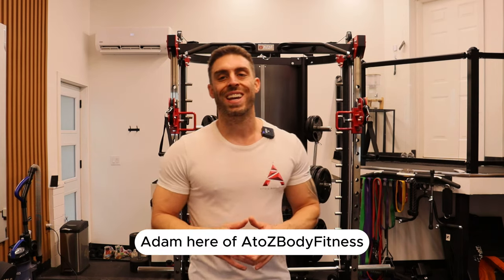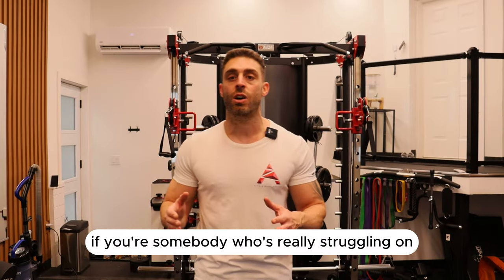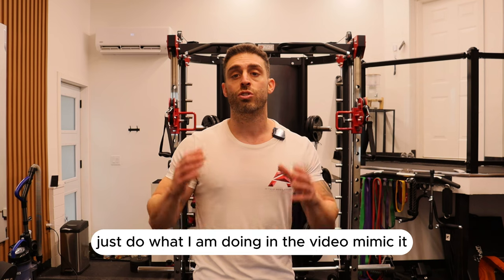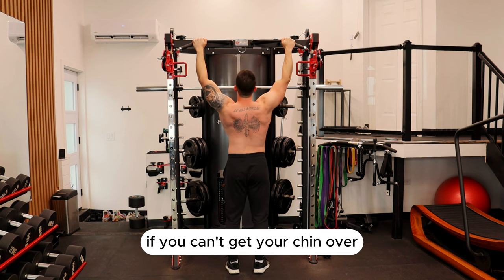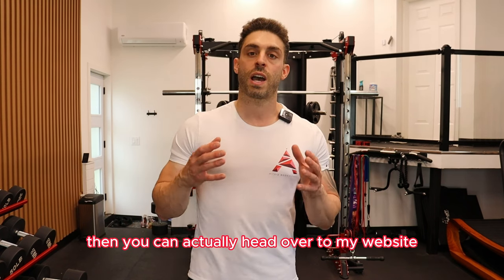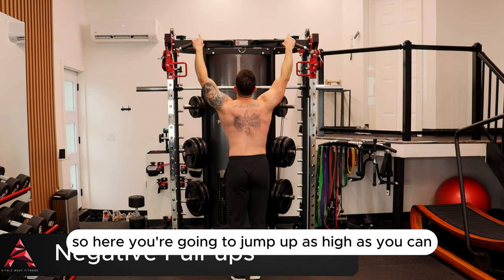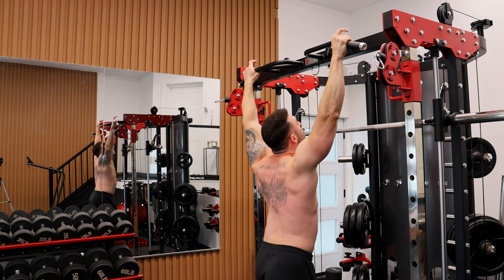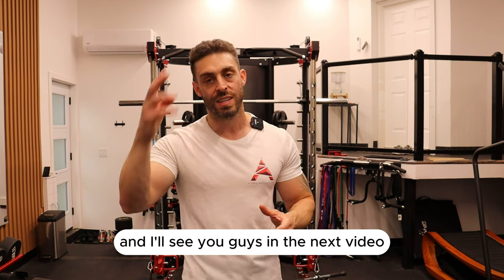This Is How You Get Good At Pullups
Welcome to AtoZbodyfitness, your ultimate destination for conquering the world of pull-ups! In today's video, we're unraveling the secrets on "This is How You Get Good at Pullups." Whether you're a beginner striving for that first pull-up or looking to enhance your pull-up prowess, we've got you covered with two techniques that promise muscle growth and increased strength.

Embark on the journey to mastering pull-ups with our comprehensive guide. Learn the essential techniques that not only foster muscle growth but also pave the way for achieving your first pull-up. Say goodbye to the struggle and hello to pull-up success!

🏋️‍♂️ How to Get Your First Pull-Up:
Are you tired of staring at the pull-up bar, unable to make that first move? Our video is here to guide you through the steps, ensuring that you conquer your first pull-up and set the stage for future pull-up greatness.

🏋️‍♂️ How to Get Good at Pull Ups for Beginners:
This video is tailor-made for beginners seeking to elevate their pull-up game. We break down the process into easy-to-follow steps, making pull-ups an achievable feat for anyone starting their fitness journey.

🏋️‍♂️ How to Become Great at Pull Ups:
Unlock the secrets to becoming a pull-up master! Our video delves into advanced techniques and strategies to take your pull-up skills from good to great. Elevate your strength and redefine your fitness journey with pull-up excellence.

🏋️‍♂️ How to Get Better at Pull Ups if You Can't Do Any:
Struggling to make progress with pull-ups? We've got solutions for you! Discover effective methods to build the necessary strength, even if you currently can't do a single pull-up. It's time to turn your pull-up aspirations into reality.

🏋️‍♂️ How to Get Better at Pull Ups at Home:
Can't make it to the gym? No problem! Our video includes home-friendly exercises and techniques to enhance your pull-up abilities without any fancy equipment. Achieve pull-up success from the comfort of your home.

🏋️‍♂️ How to Successfully Do a Pull Up:
Success is within reach! Learn the key components of a successful pull-up and implement them into your training routine. Say goodbye to frustration and hello to the satisfaction of conquering the pull-up challenge.

🏋️‍♂️ How to Get a Big Back with Pullups:
Dreaming of a big, muscular back? Pull-ups are your ticket to achieving that goal. We'll guide you through the specific techniques to maximize back muscle engagement and foster impressive growth.

🏋️‍♂️ How to Get a Wide Back with Pull Ups:
Widen your back with precision! Our video explores the nuances of pull-ups that contribute to a broader, more defined back. Say hello to a V-taper and increased confidence.

🏋️‍♂️ How to Get a Wider Back with Pull Ups:
Take your back development to new widths! Our video dives deep into the strategies for achieving a wider back through targeted pull-up exercises. Say goodbye to narrow and hello to broad!

🏋️‍♂️ How to Get Good from Pull Ups:
Turn your pull-up journey into a success story! Our comprehensive guide covers all the aspects of getting good from pull-ups, ensuring that you build strength, muscle, and confidence along the way.

Don't just dream of mastering pull-ups – make it a reality with us! 💪🔥

🔥 Struggling with your fitness goals? Let's work together to turn your vision into reality. Click 👇 Work with Me Directly!

📌 Don't Forget to:
Leave your thoughts, questions, or suggestions in the comments below.